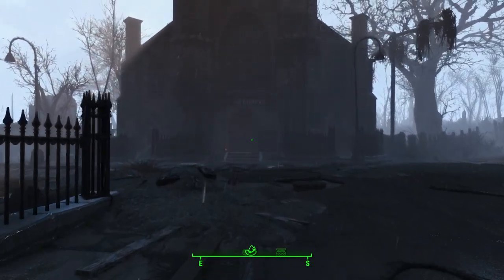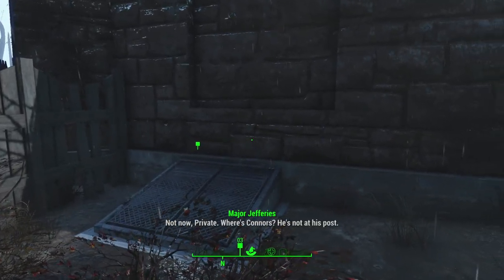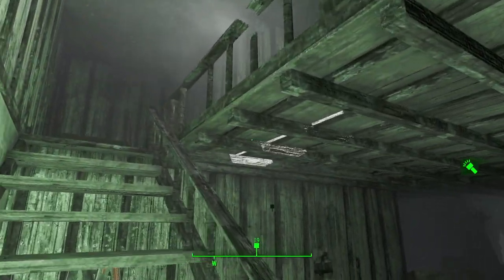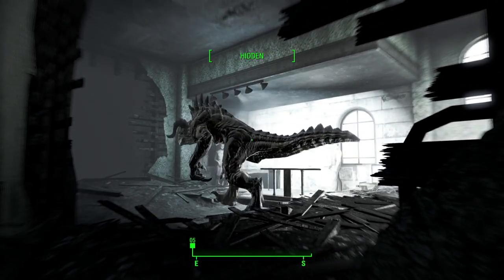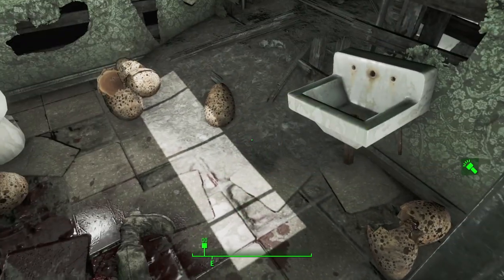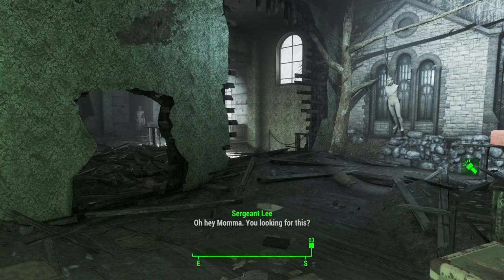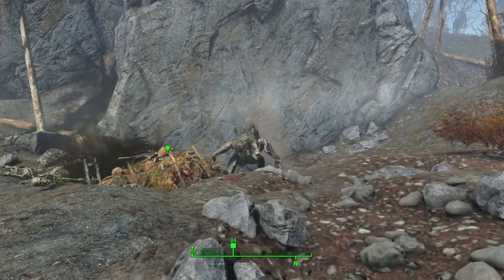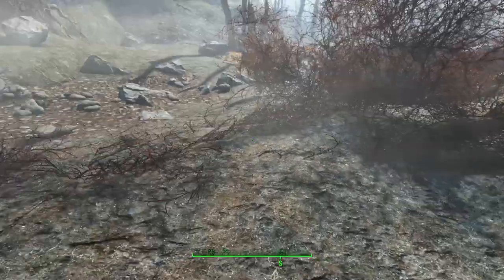Friendly Deathclaws Through Witchcraft.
We explore the Museum of Witchcraft.